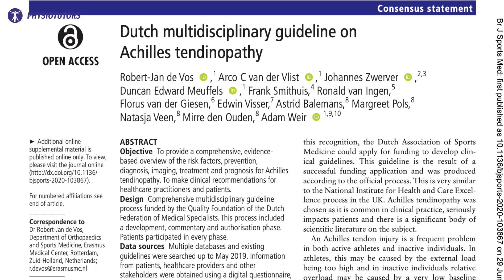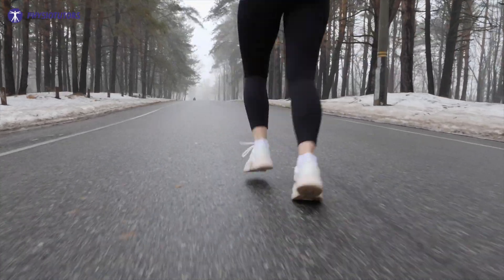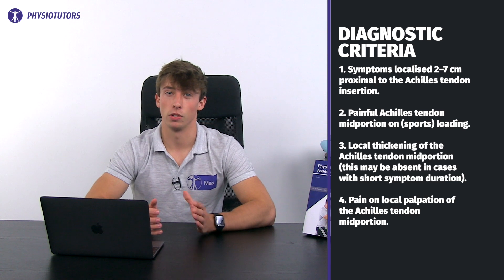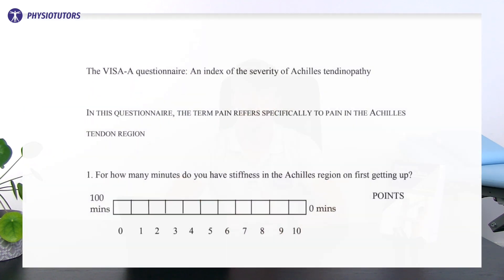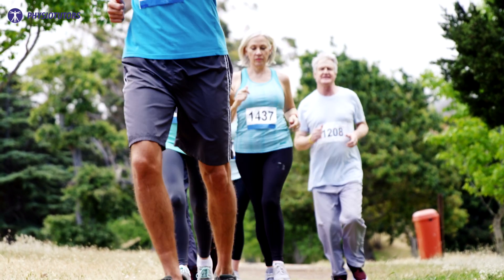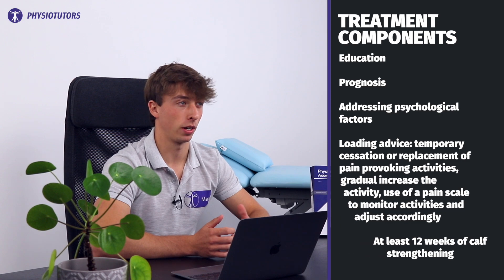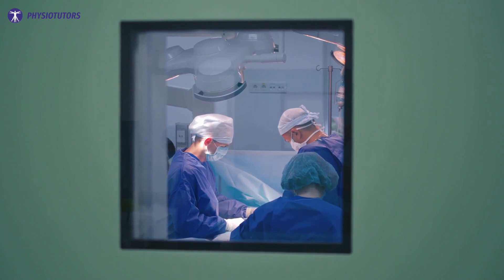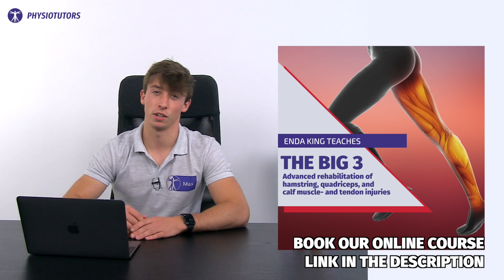Key Guideline Recommendations for Achilles Tendinopathy | SYNOPSIS